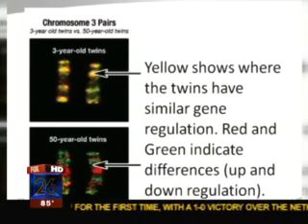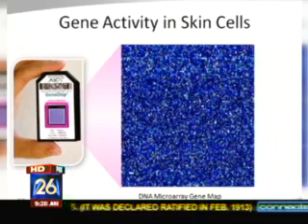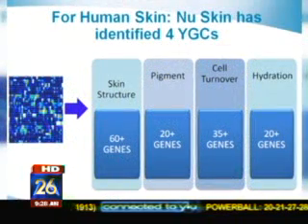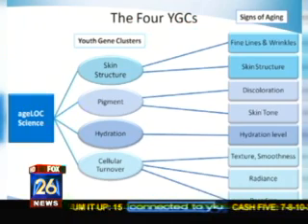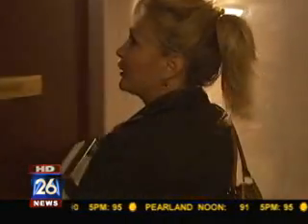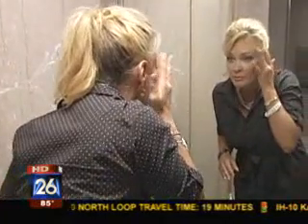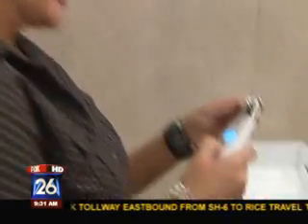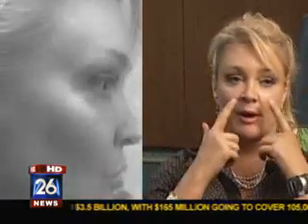Slowing Aging Process with 'Skin' Care.flv